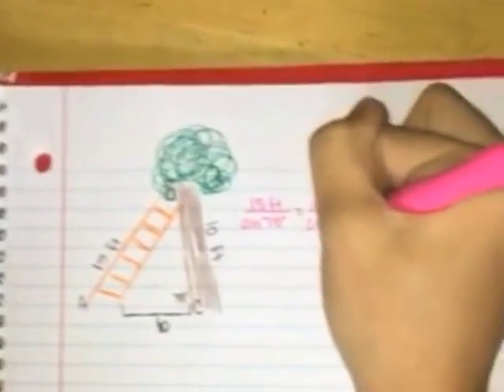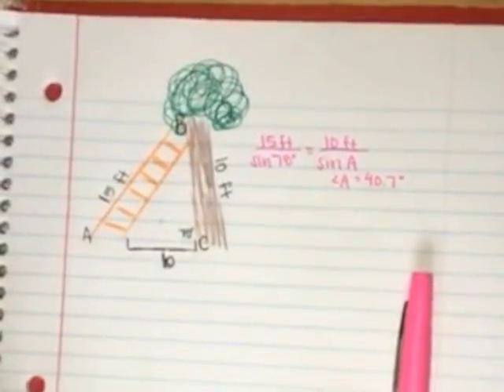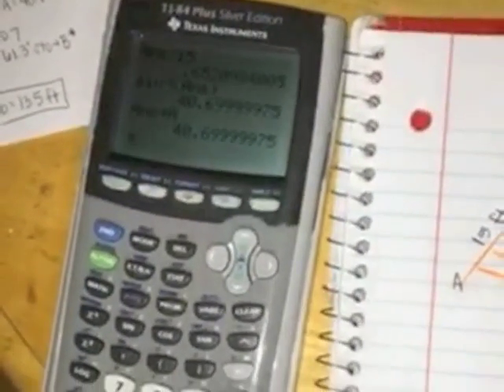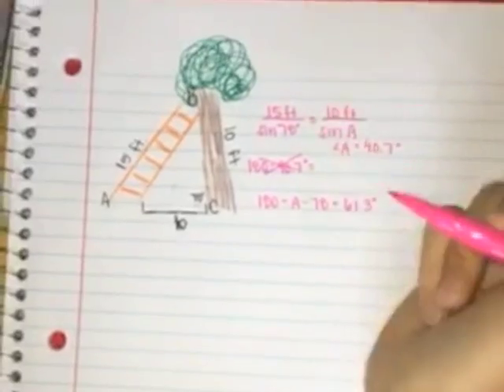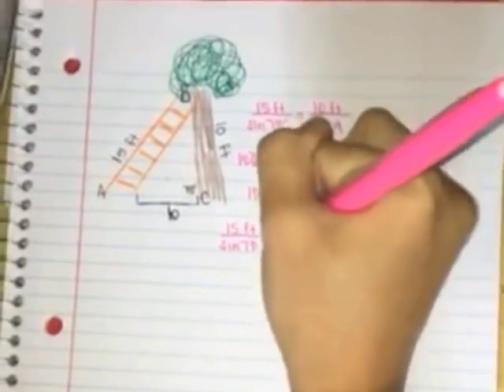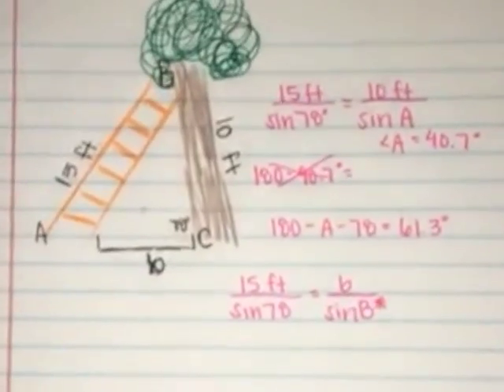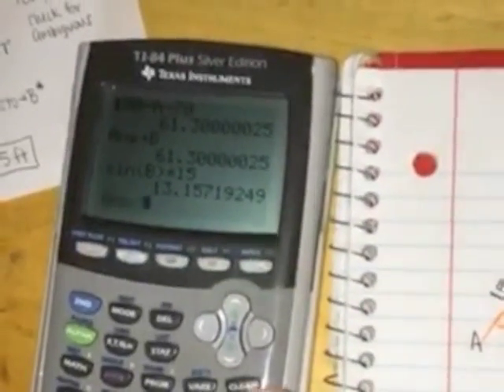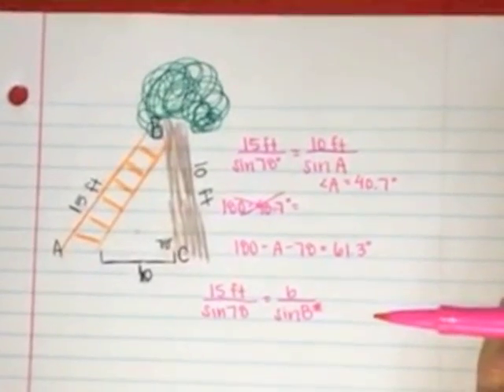Law of Sines